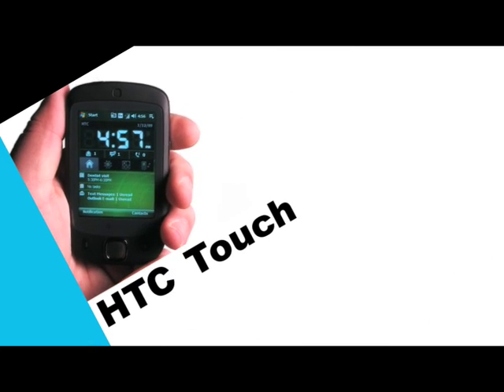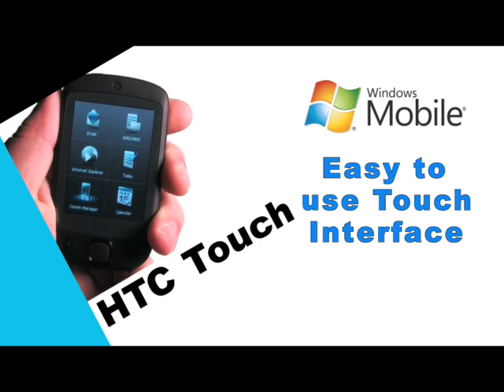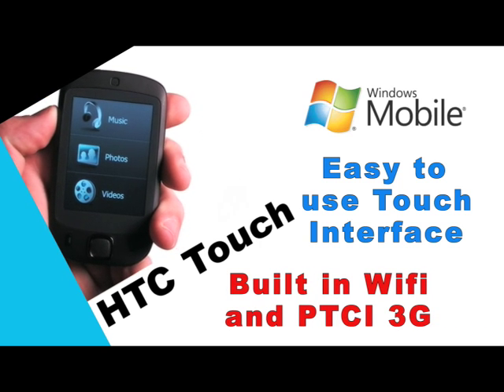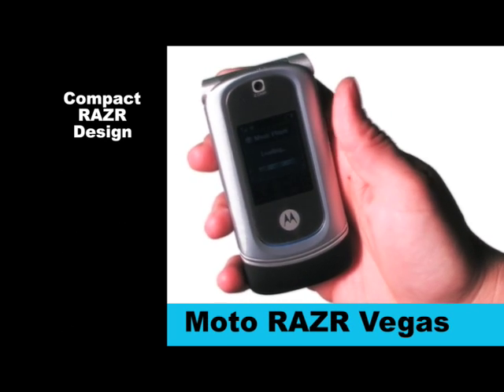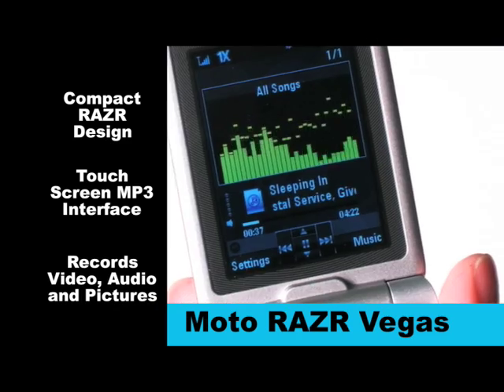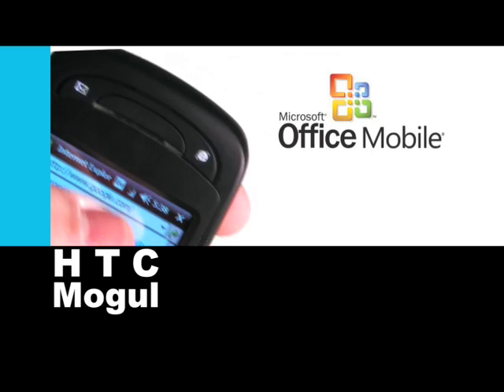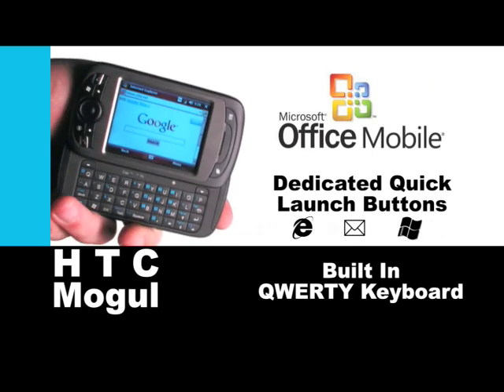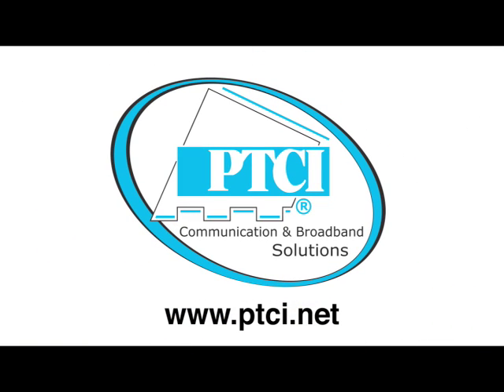PTCI New Phones